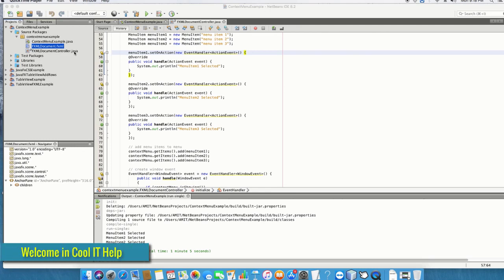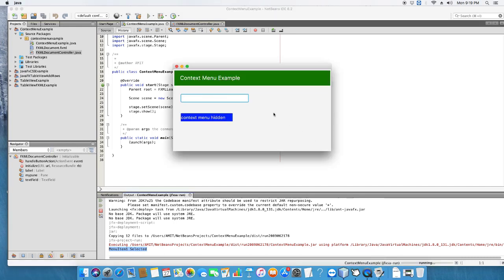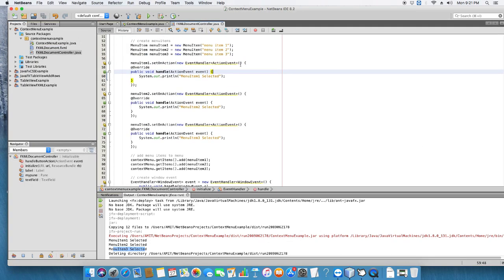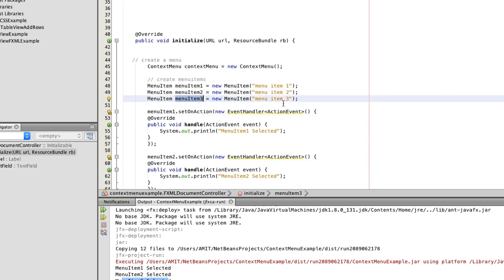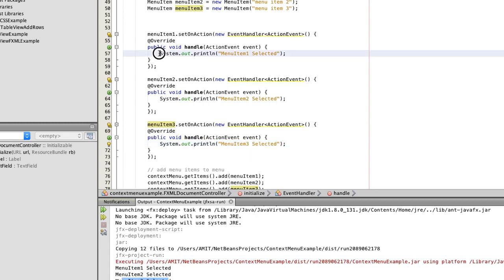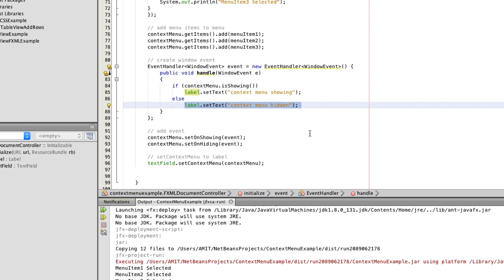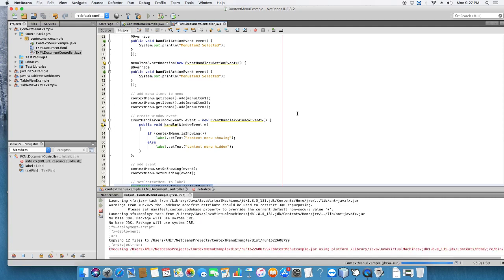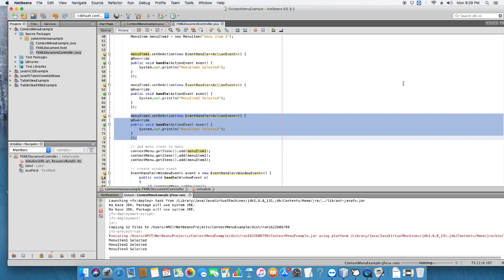ContextMenu in JavaFX | How to use ContextMenu in javafx?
In this video tutorial, you will learn to use contextMenu in JavaFX application. In this example, I have tried to explain the concept with the help of fxml based project. Please watch the video till end then you will have a good understanding on the whole concept.